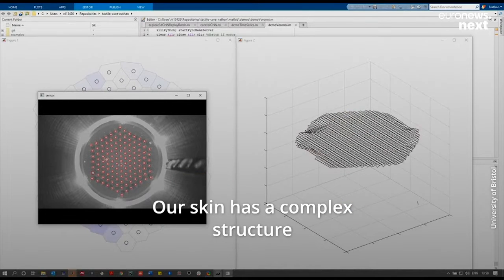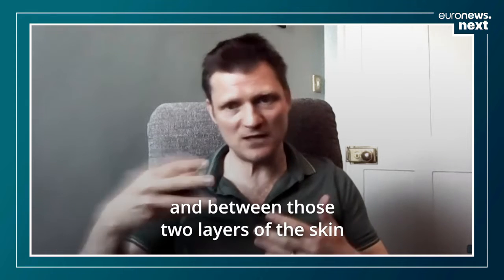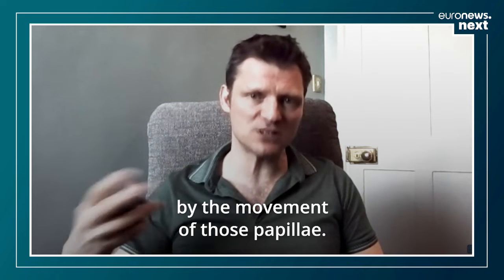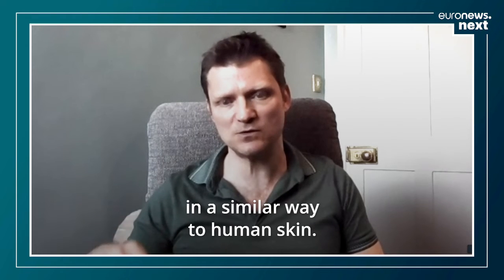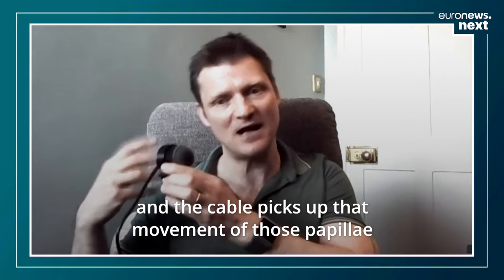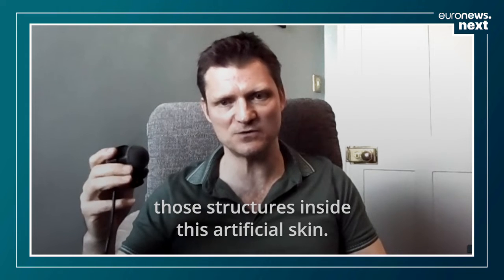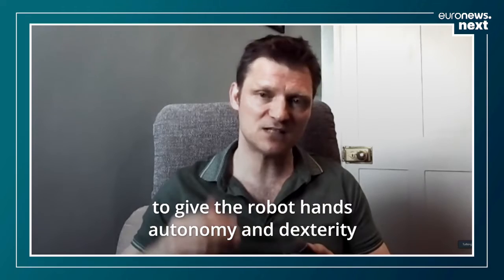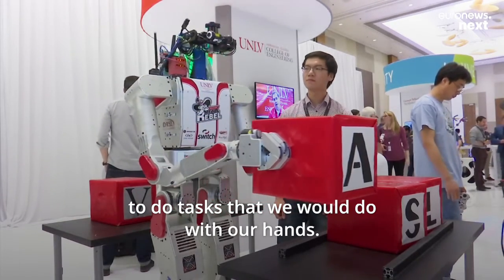Artificial fingertip with ‘human-like’ sense of touch could improve robots and prosthetics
Researchers say giving machines the ability to feel surfaces could make robots more dexterous and improve prosthetic hands.